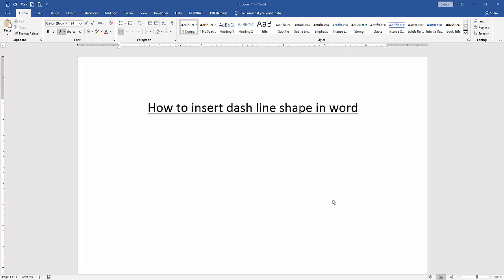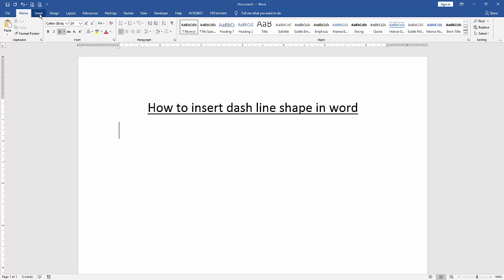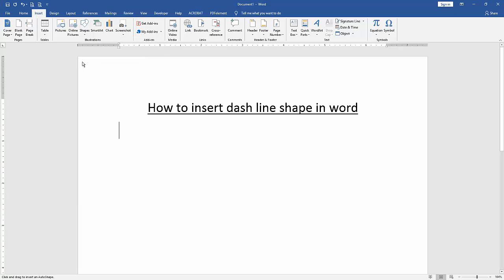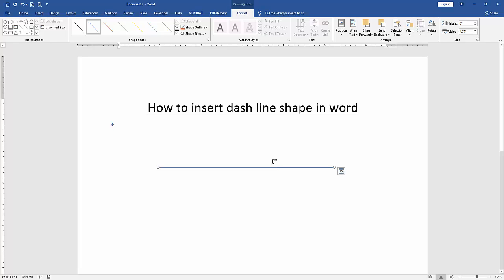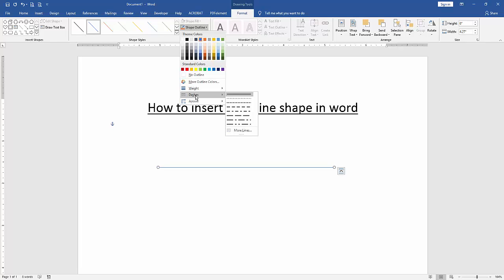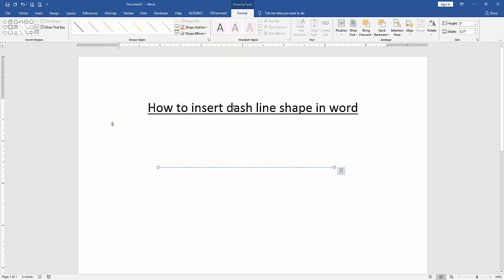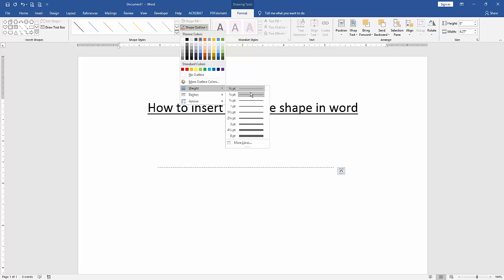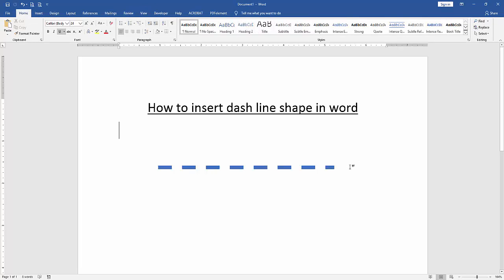How to insert dash line shape in word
Assalamu Walaikum,
In this video I will show you, How to insert dash line shape in word. Let's get started.